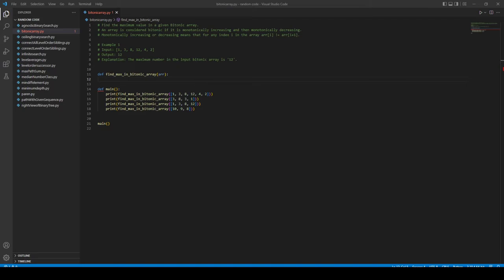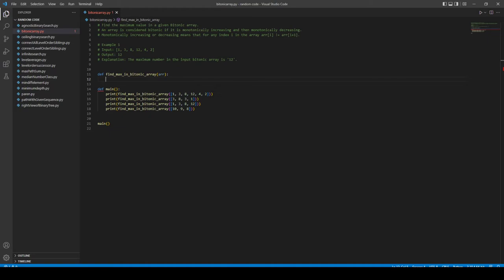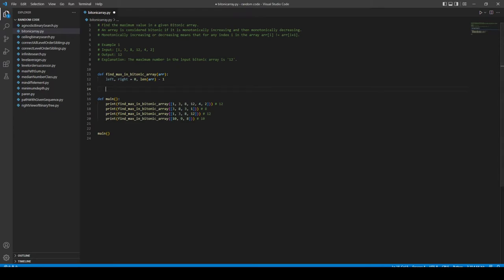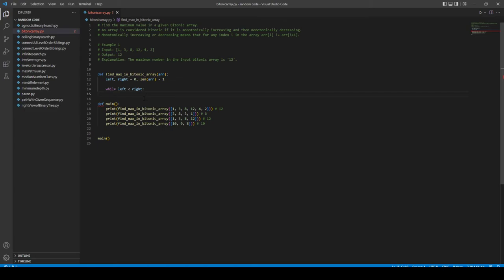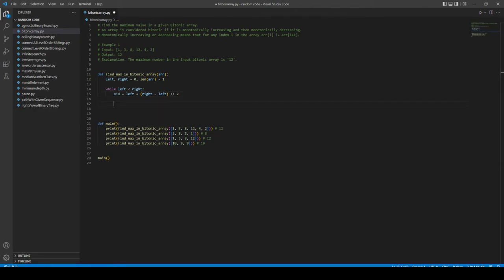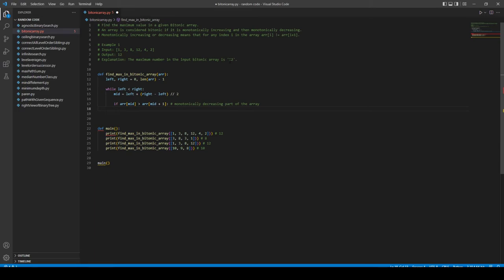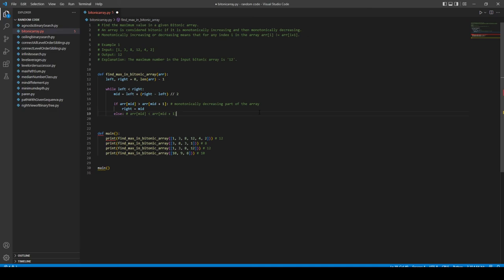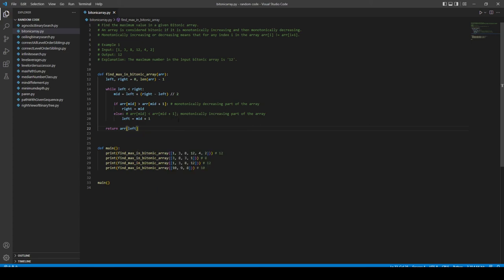Bitonic Array Maximum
In this video, I solve the Bitonic Array Maximum question with the modified binary search strategy.